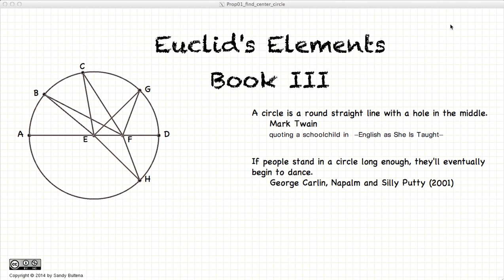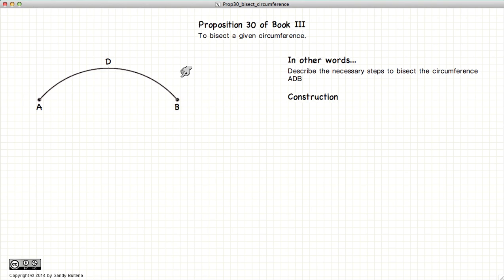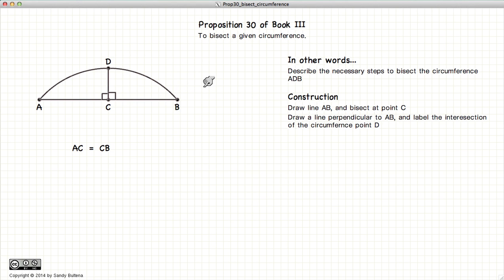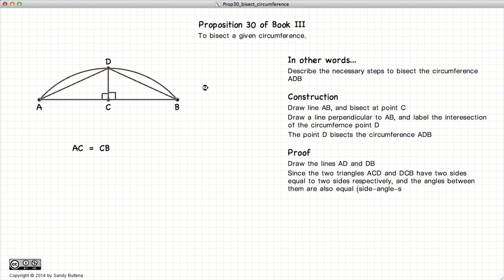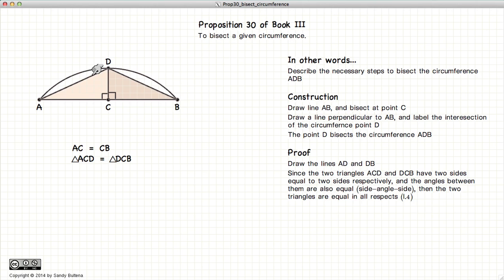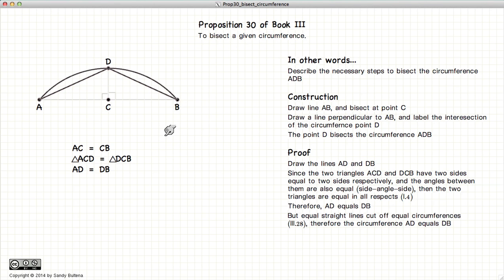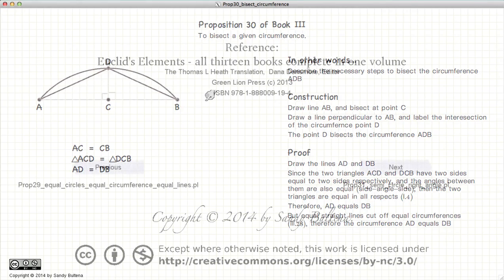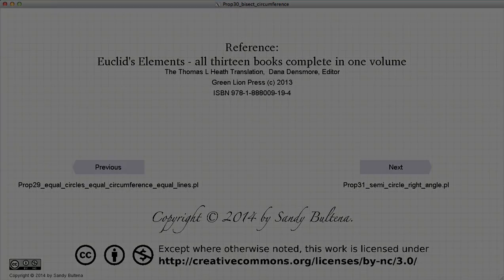Euclid's Elements Book 3 - Proposition 30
How to bisect a circumference